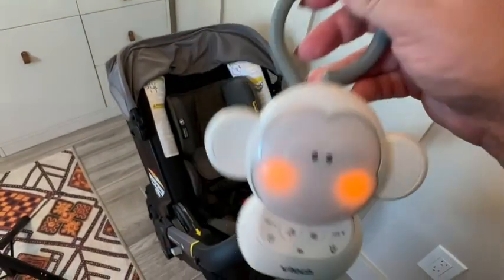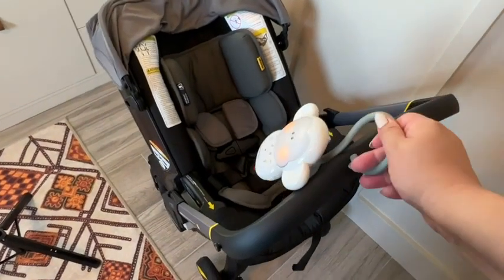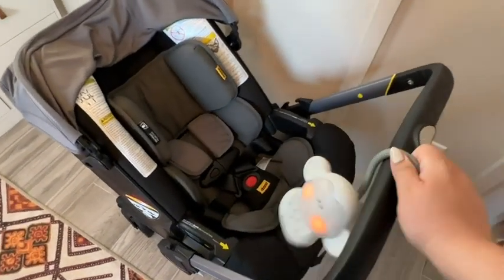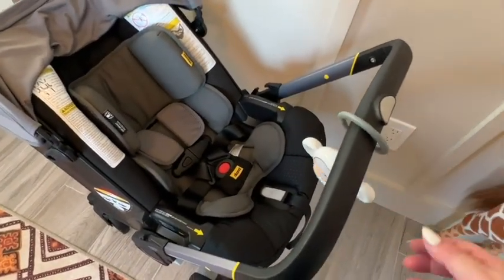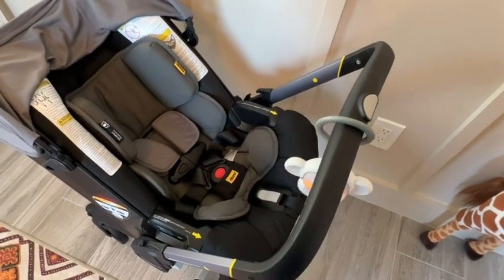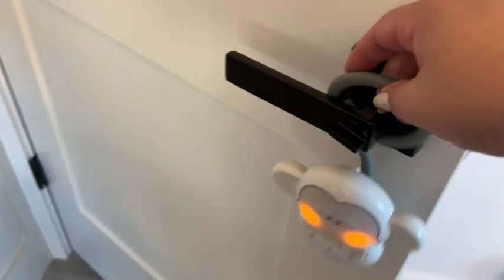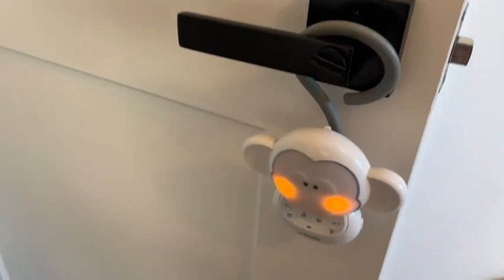Baby Noise Machines | Our Point Of View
(Commissionable Links)
Check Our New Website For Amazing Deals!

Five calming melodies and five soft ambient sounds, including a trickling stream and white noise, help baby slip into a sweet slumber.
The monkey's cheeks let out gentle light to soothe your little one in the dark. By dimming or brightening with the button on her tummy, you can create just the right atmosphere for your baby.
Hook the monkey's stretchable tail around a stroller handle, doorknob or even onto your baby's car seat, and take a little tranquility wherever you go.
Rechargeable battery keeps things smooth! Enjoy music and sounds on the go without constantly replacing disposable alkaline batteries; Plastic construction
With the Auto-off timer set the soother to shut off after 60 minutes so you don't have to sneak into the nursery once baby is asleep.